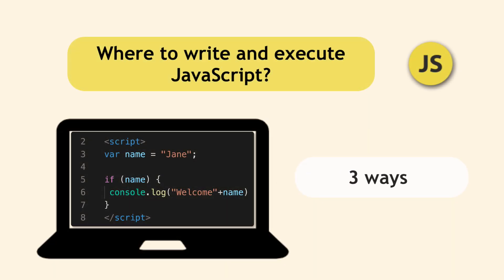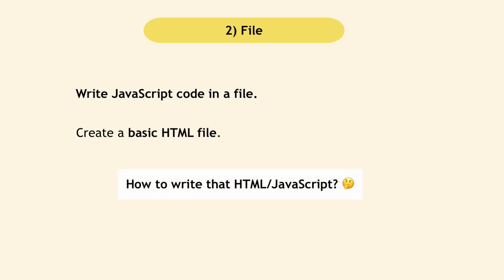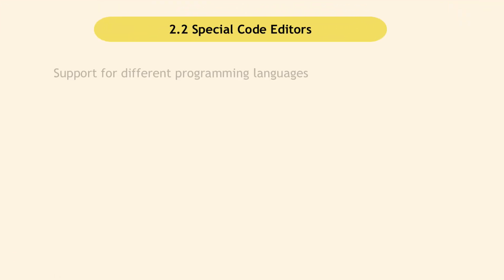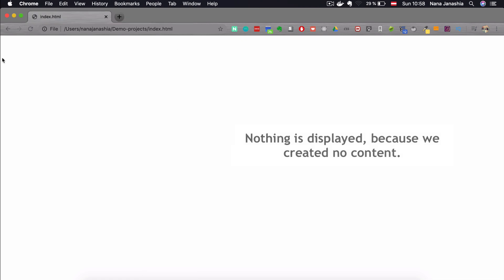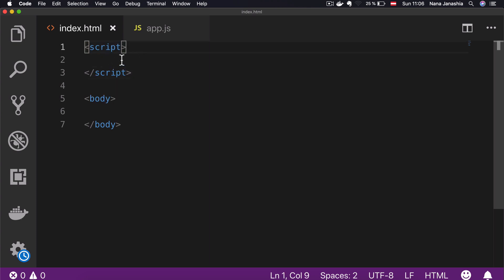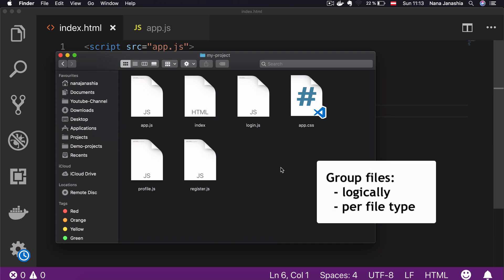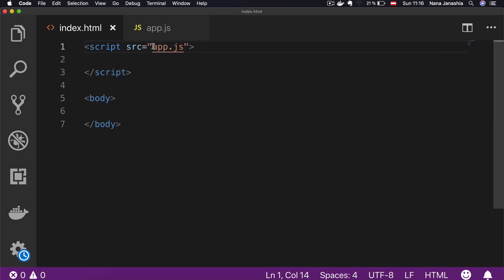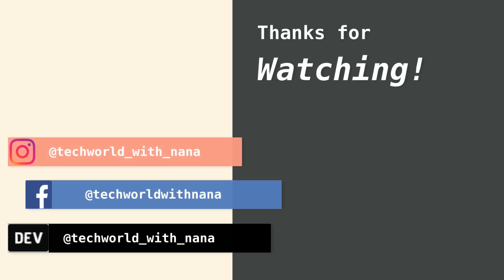Where to write JavaScript | Where to execute JavaScript Code | JavaScript Tutorial #3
Learn where to write and execute JavaScript Code | How to write JavaScript code?

In this video I explain and show the 3 ways of how to write and execute your JavaScript code. I give a short demo of each and also explain the disadvantages of each.

 👩🏻‍💻 Where to write and execute JavaScript:
►  1) Writing and executing JavaScript directly in the Browser Console is the simplest way to get started. It's practical when you want to try something out, but not an option for real programming. Find out why in the video.
►  2) The second option writing JavaScript code in the index.html file (called inline script) is better, but has some disadvantages in structuring and keeping HTML/CSS apart from your logic.
►  3) The third and last way to write JavaScript code, is writing the code in a separate JavaScript file and linking this file in the HTML file. This is the way to go, because it is clean and practical when your application gets bigger.

 👩🏻‍💻 Simple Text Editor vs. Special Code Editor:
I also explain and show you the advantages of writing your JavaScript code in a special code editor instead of writing it in a simple text editor. One example is the highlighting of keywords or syntax error detection, which helps a lot in programming.

 👩🏻‍💻 Understand file structure in real projects and file path

0:00 - Start
0:05 - Writing JavaScript in the Browser Console
1:33 - Writing JavaScript in HTML file using script tag
3:28 - Advantages and disadvantages of using a simple Text Editor vs. special code editors like VS Code
7:16 - Separate JavaScript file and linking it in HTML file
9:04 - File structure in real projects and file path

►► This is a complete JavaScript Tutorial for Beginners. If you are completely new to programming this will give you a step by step guide to learn JavaScript basic concepts and syntax. 🙂

Also please let me know what you want to learn about JavaScript or web development in general.